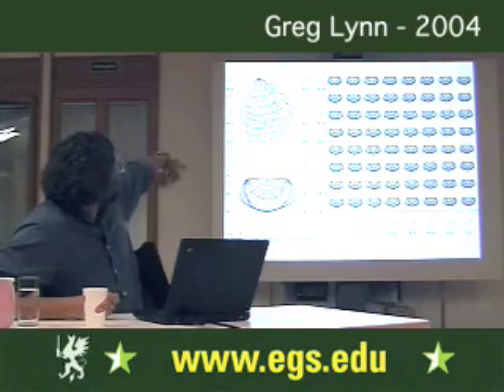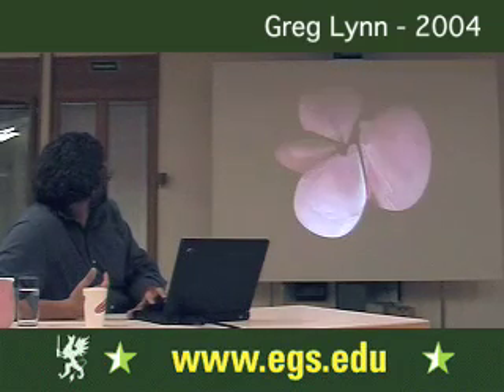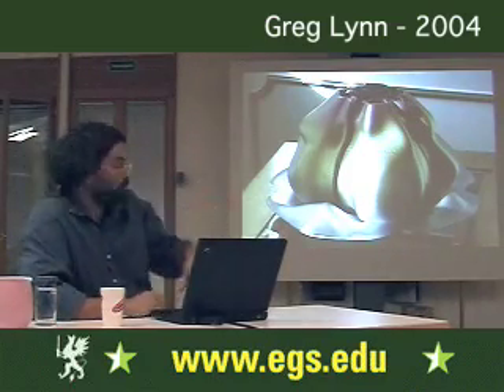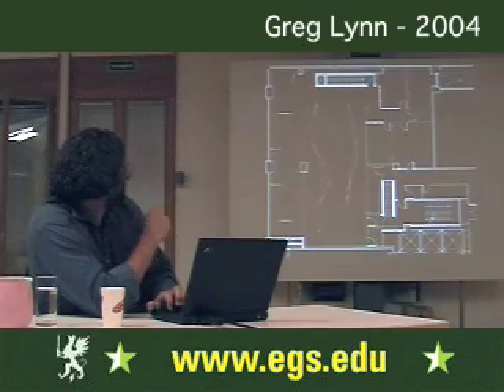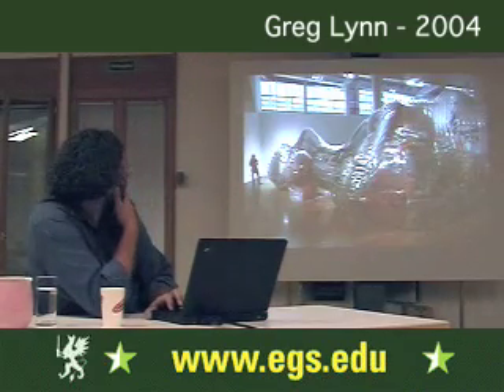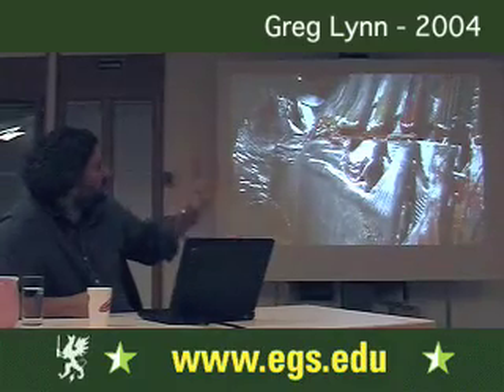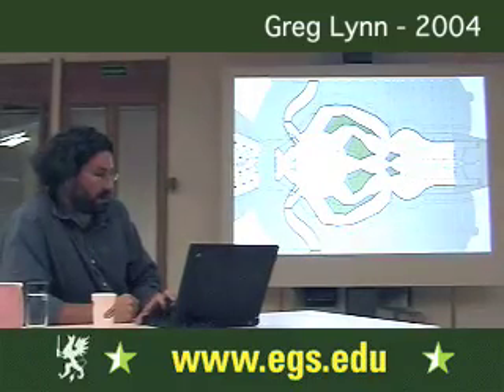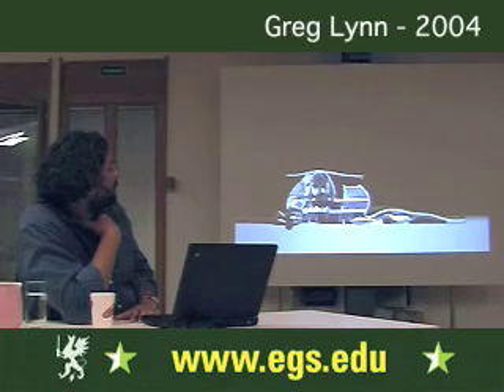Greg Lynn. The Future of Architecture and Philosophy. 2004 6/11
Greg Lynn, American architect, thinker, philosopher and science-fiction writer discussing and lecturing about the future of architecture, virtual design, the introduction of the calculus, mathematical systems, geometric organisation, composition, virtuality, media, virtual reality, design, Gottfried Wilhelm Leibniz, Gilles Deleuze, architecture as an expression of philosophy, vision, and knowledge. Greg Lynn in a public open video lecture for the students and faculty of the European Graduate School EGS, Media and Communication Studies department program, Saas-Fee, Switzerland, Europe, 2004.

Lynn, born 1964, graduated cum laude from Miami University (OH) with degrees in Architecture and Philosophy, and Princeton University with a Master's of Architecture. He is distinguished for his use of computer-aided design to produce irregular, biomorphic architectural forms. Lynn has written extensively on his design philosophies, first publishing the book "Animate Form" in 1999, funded in part by the Graham Foundation. Lynn's New York Presbyterian Church in Queens, New York, with Douglas Garofalo and Michael McInturf is an early project which used vector-based animation software in its design conception. He is credited with coining the term 'blob architecture' based on his work with a design software known by the acronym BLOB, meaning 'Binary Large Objects'. He was profiled by Time Magazine in their projection of 21st century innovators in the field of architecture and design.

Lynn's latest works begin to explore how to integrate structure and form together as he discovered some biomorphic forms are inherently resistant to load. He is also one of the forerunners in exploring the possibilities in digital fabrication, in how to bring these complex forms into reality, in terms of constructability and economics. Lynn has taught at Columbia Graduate School of Architecture Planning and Preservation, ETH Zurich, and Yale School of Architecture. He is currently a faculty member at University of California, Los Angeles (UCLA) Department of Architecture and Urban Design, and head of a master class design studio at University of Applied Arts Vienna. Prior to starting his own firm, Greg Lynn worked in the offices of Peter Eisenman and Antoine Predock. ‹a href=" Graduate School, Media and Communication Studies department program‹/a›